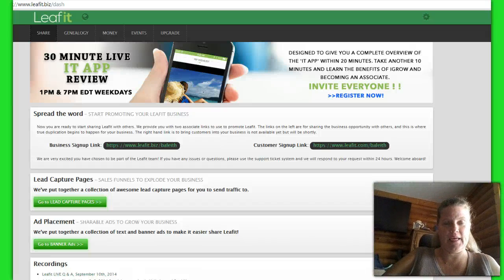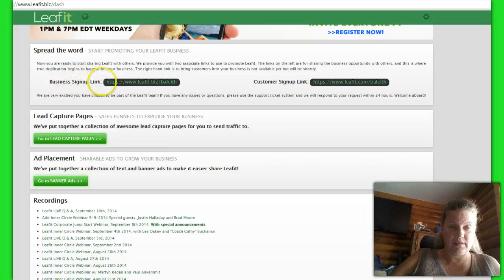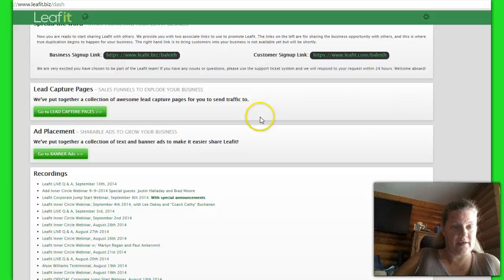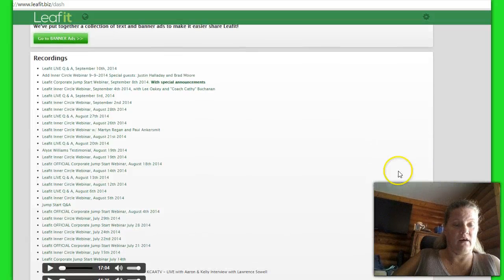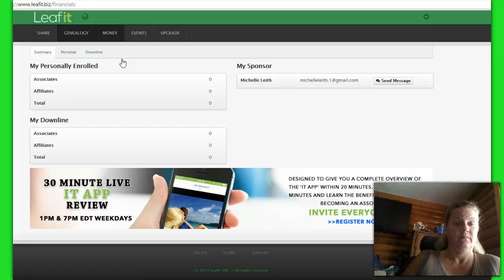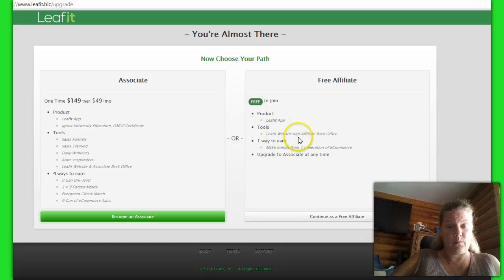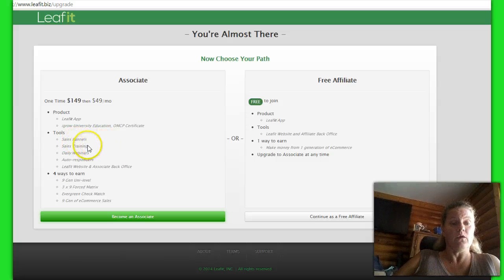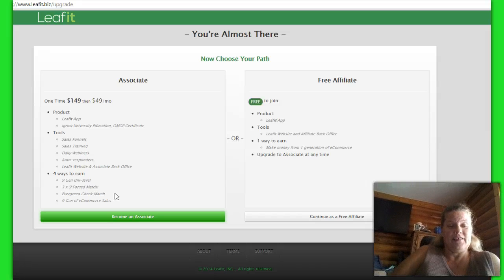Leafit back office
Hey team glad you are here!! Please watch this video so you can get familiar with your back office.. This is a demonstration of the Free Affiliate back office in Leafit... If you are a paid associate your back office is similar but has more goodies like igrow university!!!

If you are not yet signed up you can join

My Facebook profile so you can get access to private groups for training, updates and more